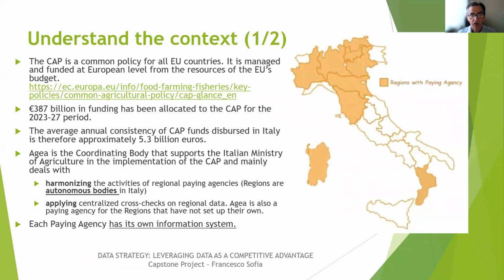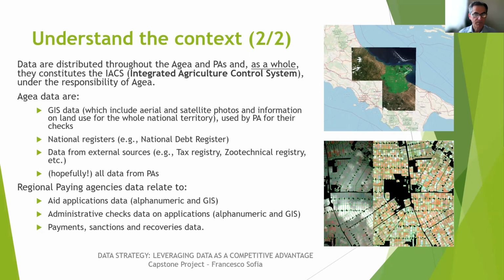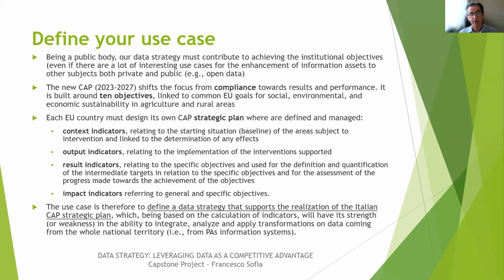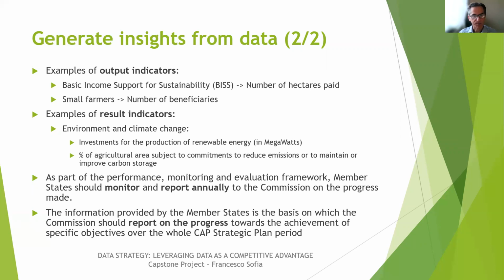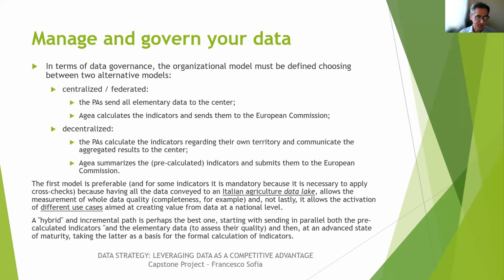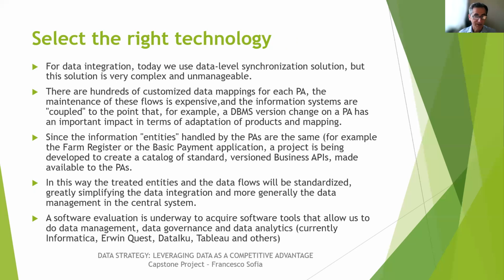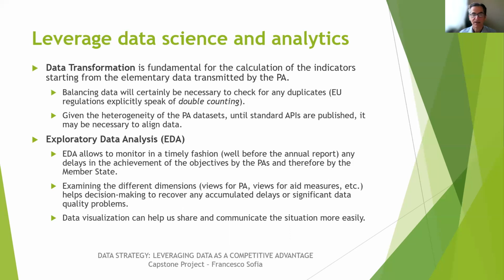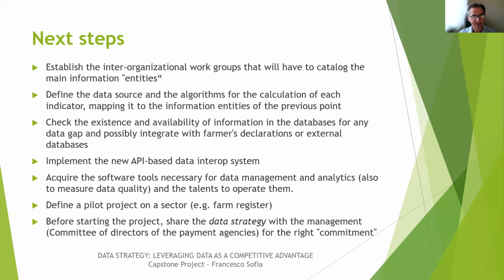Francesco Capstone Example